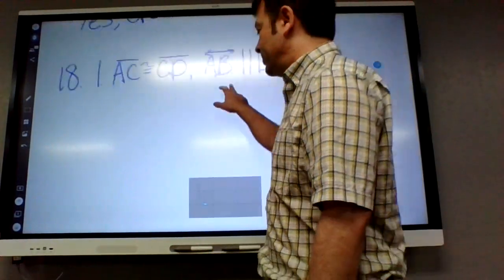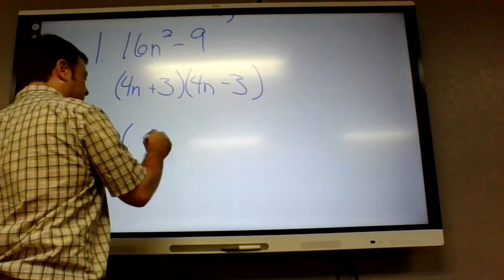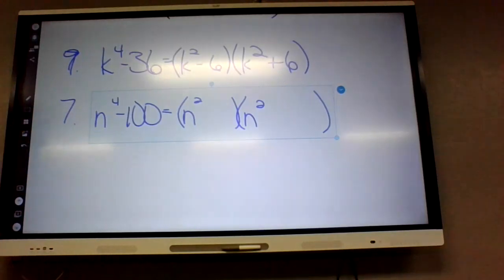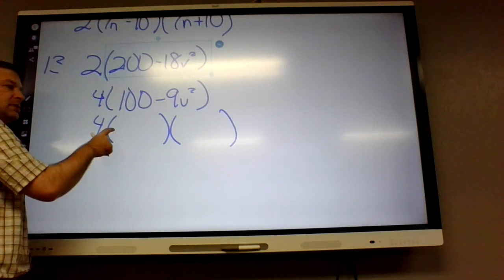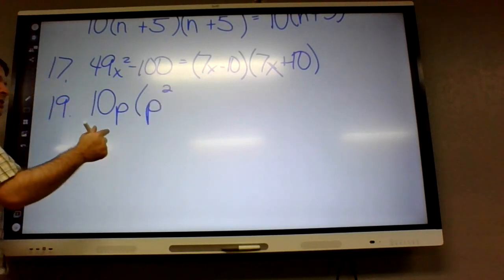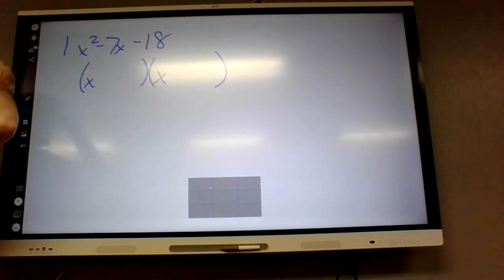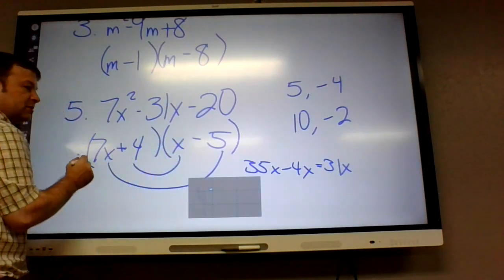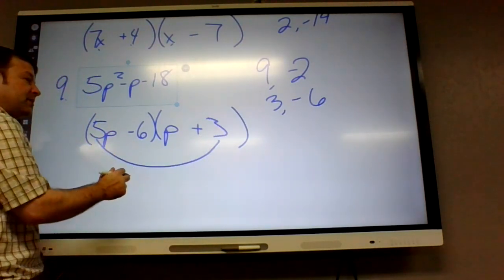Factoring Worksheet 2